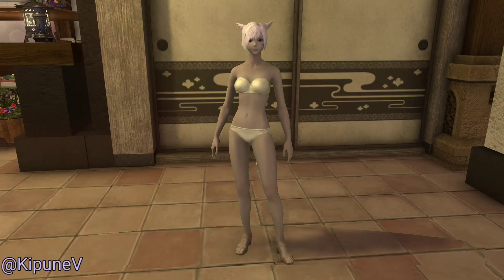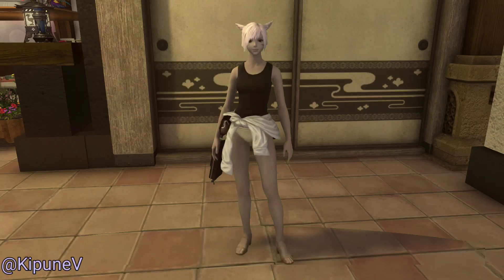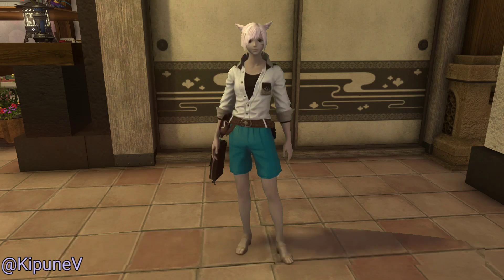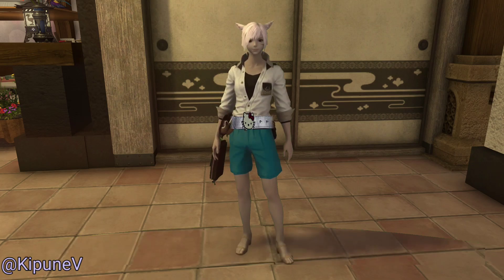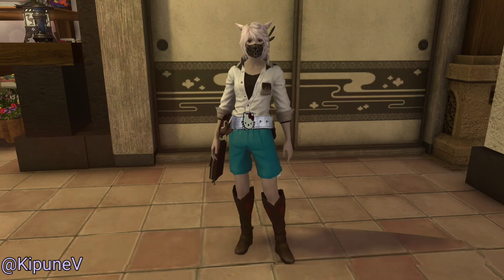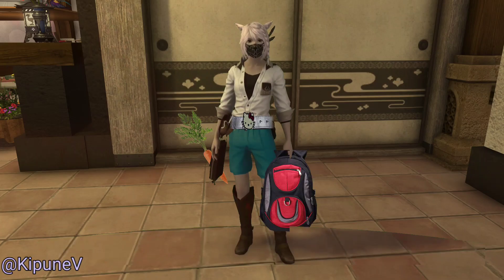Getting ready to save eorzea. 🐱ffxiv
Mis cambios de ropa y falta de sentido de la moda se refleja tanto asi que se ve mejor este glamour improvisado que los que tengo ya hechos. xp.

Este video es para entretener todos sus derechos a sus respectivos propietarios.